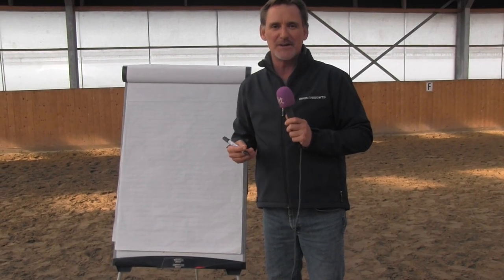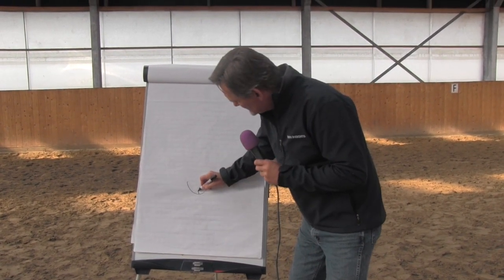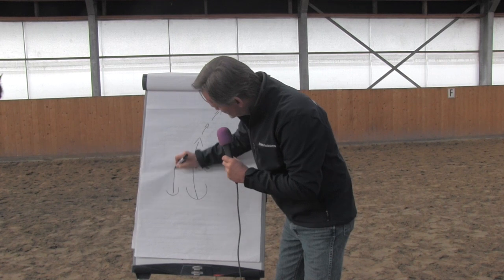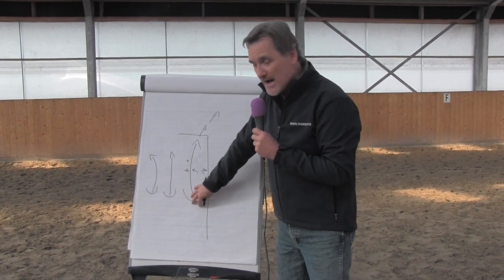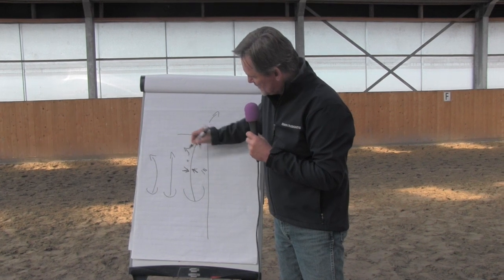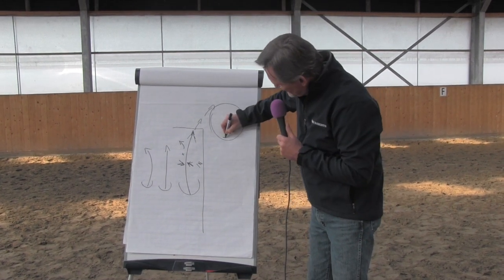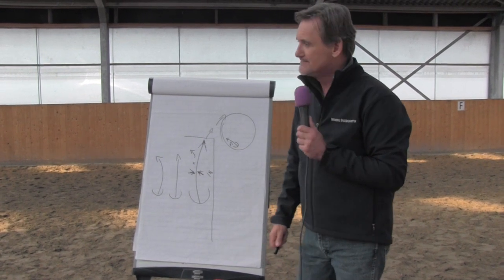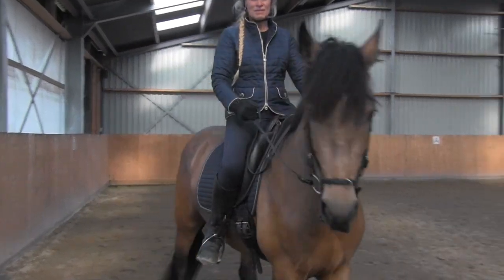Chris Irwin: Voorkom stress in de ruggengraat van je paard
In dit laatste filmpje legt de Canadese paardentrainer Chris Irwin uit hoe belangrijk het is als ruiter om niet tegen de buiging van je paard in te werken. Dit veroorzaakt stress bij je paard. Om het principe extra duidelijk te maken, heeft Chris er een whiteboard bij gehaald. Belangrijk om te weten is dat een paard dat in rechter stelling loopt, niet naar links kan wenden zolang hij in de rechter buiging loopt. Wanneer je dan ineens de wanden van de bak in het plaatje tekent, is het heel apart dat wij van jonge paarden direct – vaak heel dwingend – om ons zogenaamde ‘binnenbeen’ willen laten buigen. Immers, als je paard in de contrastelling loopt, is je andere been je binnenbeen. Met dat gegeven moet je als ruiter van een jong paard aan het werk.